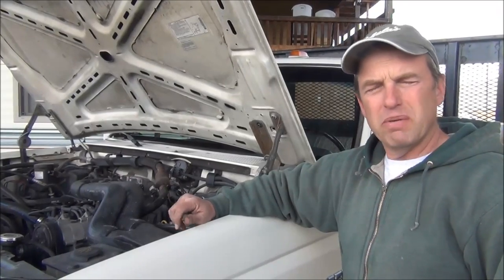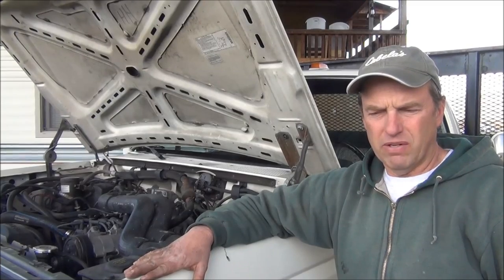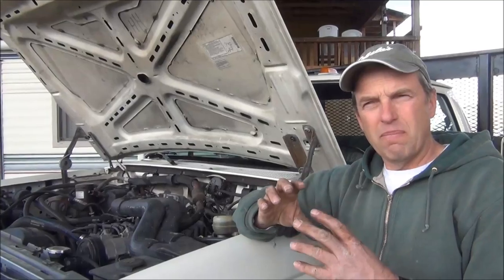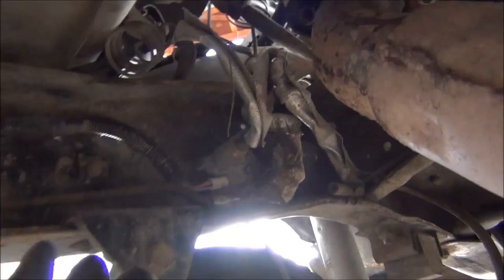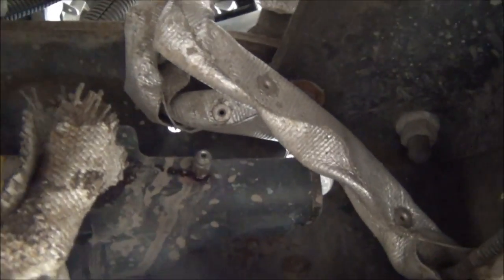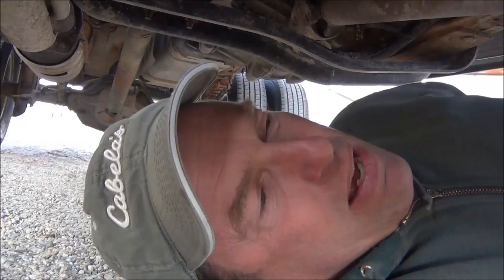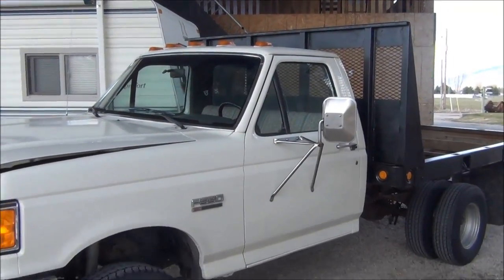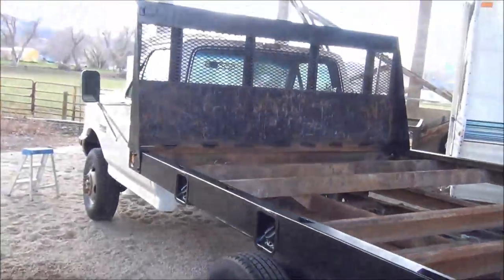F350 Spongy brake problems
If your mid 90's Fseries truck has spongy brakes, chances are it's got a bad ABS modulator.